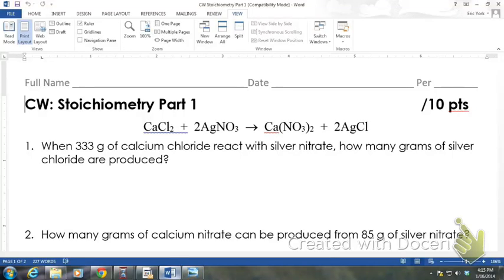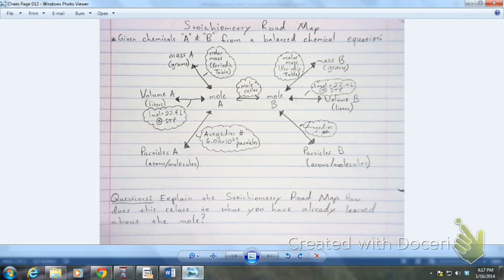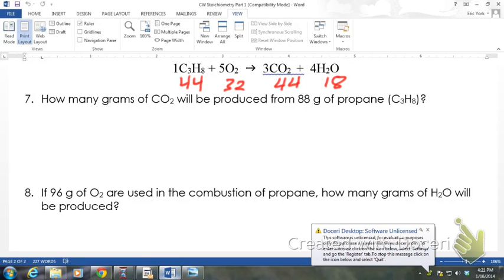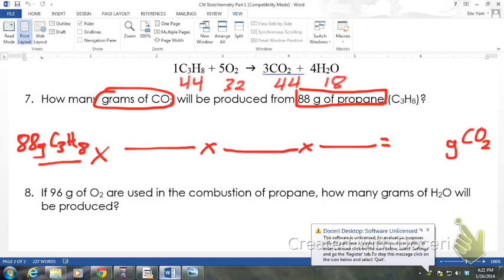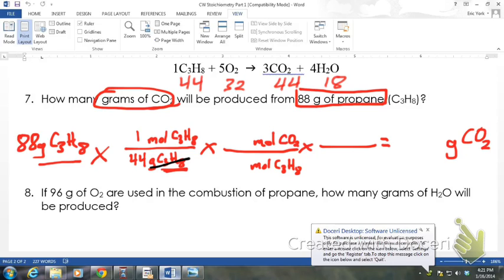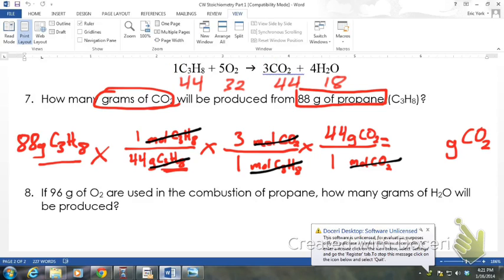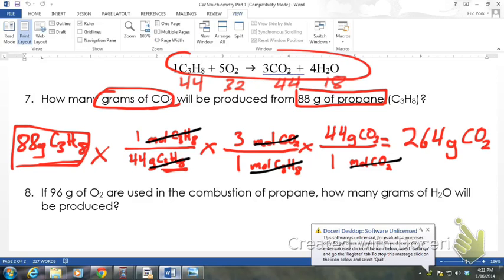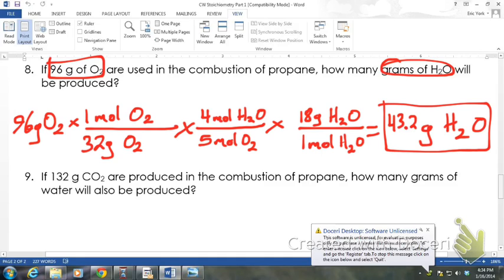CW Stoichiometry Part 1